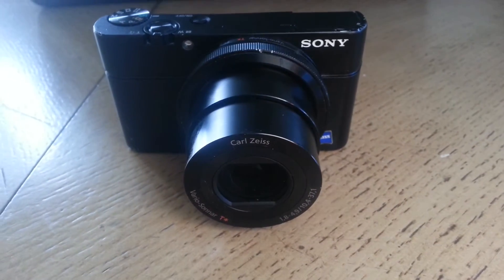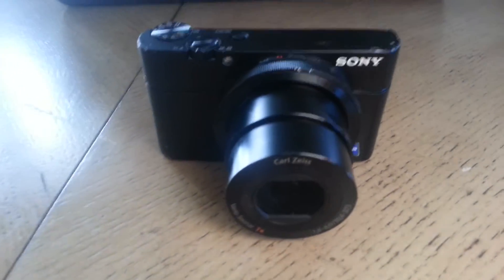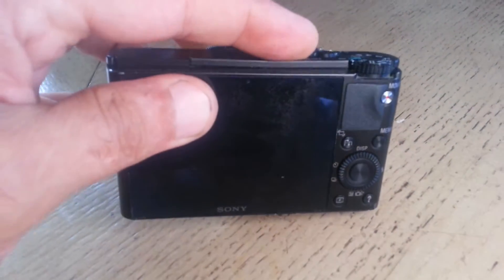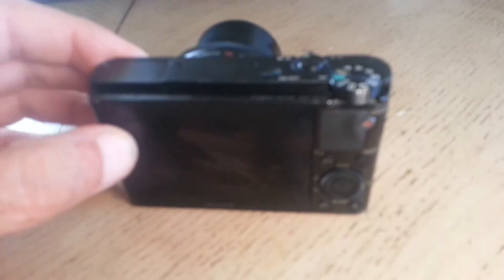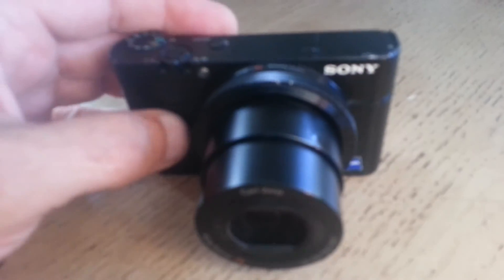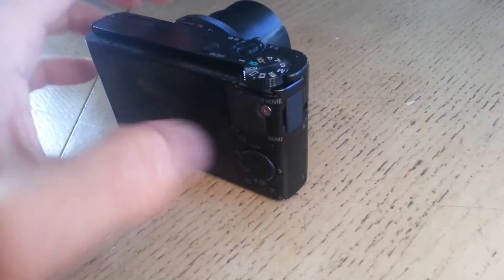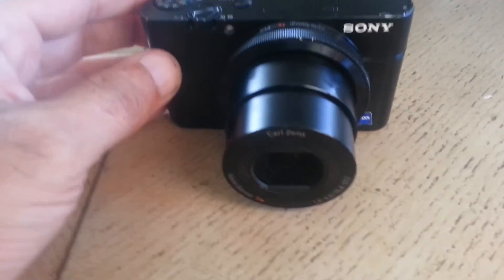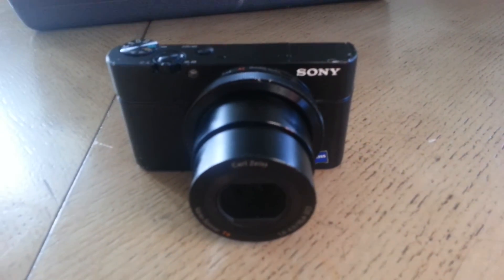Sony DXC-RX100 20.2 Megapixel problem repair, Part 1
There is a common problem in this cameras, the flat cable connecting the image sensor to mainboard gets cracked and because of that you get a static noise on the screen and the camera shuts off. The image sensor you can buy from Ebay for $17, plus about half an hour of your job with the help of my video will bring your camera back to the life again.